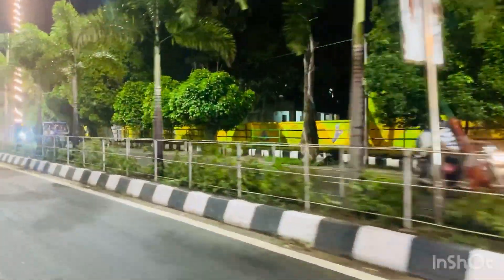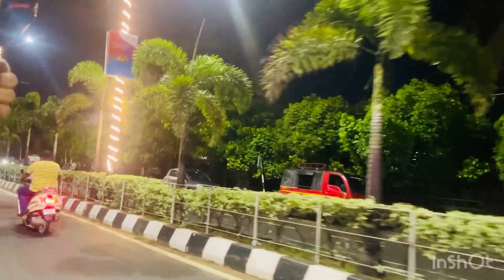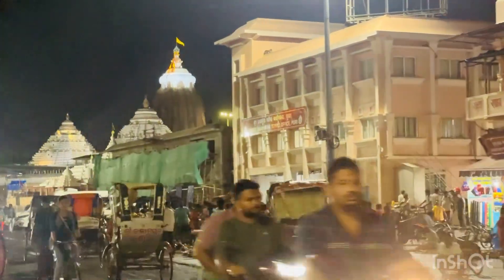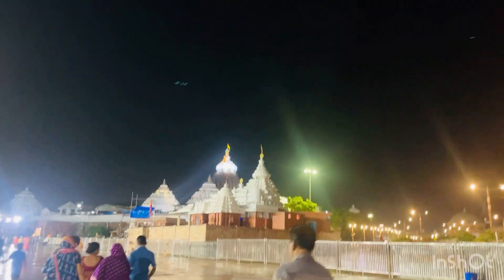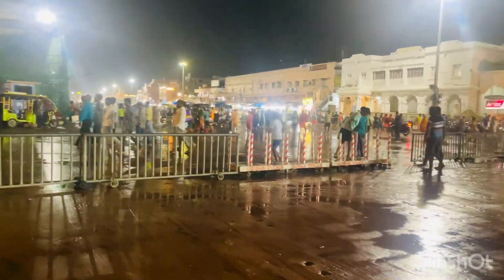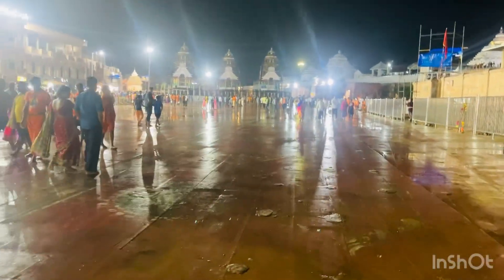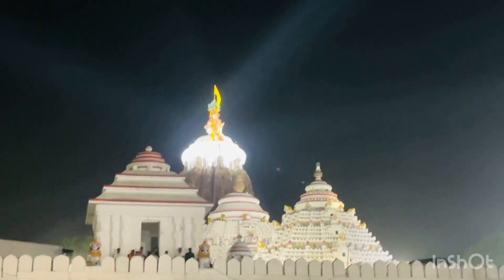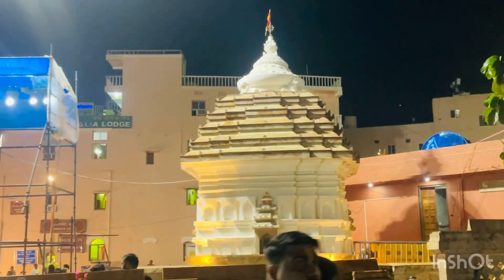Jagannath Temple puri🙏🏻 | Puri vlog